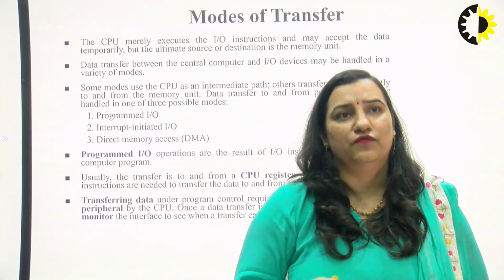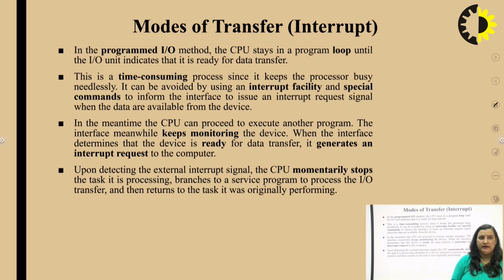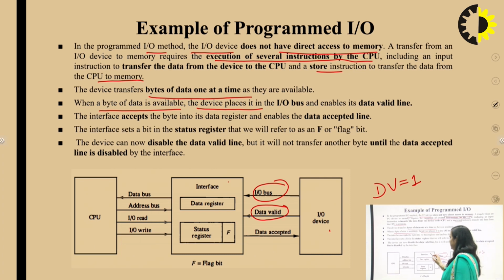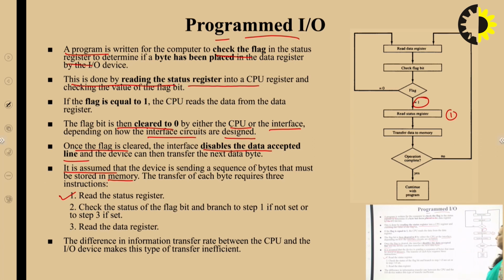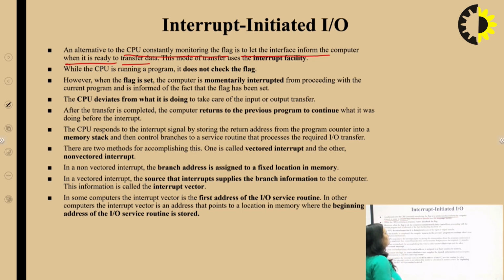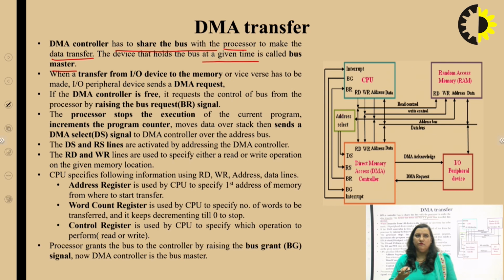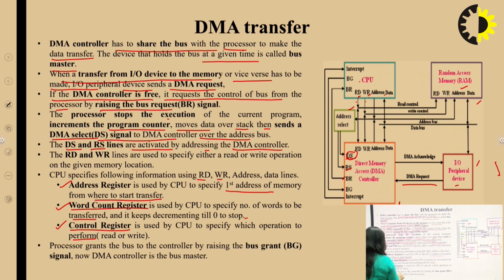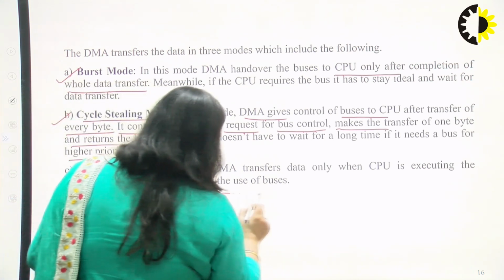|| MODES OF IO DATA TRANSFER || COMPUTER ORGANIZATION AND ARCHITECTURE || LECTURE 03 BY MS SHAILZA